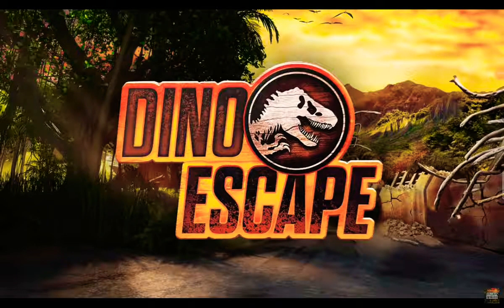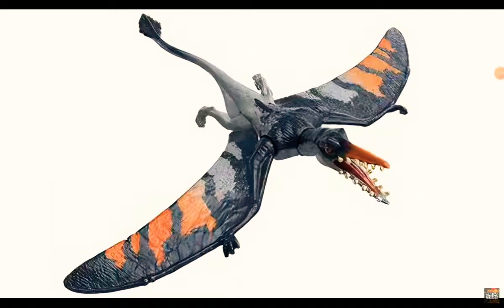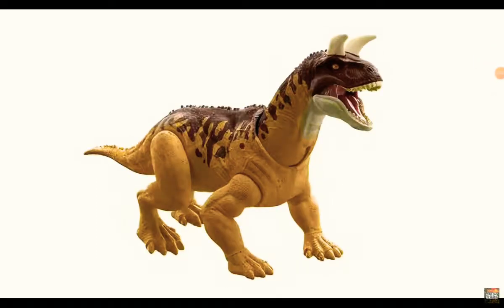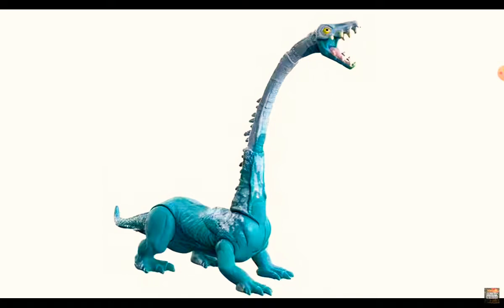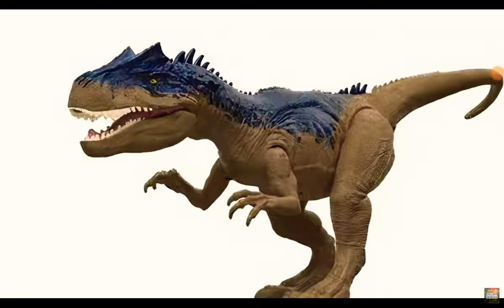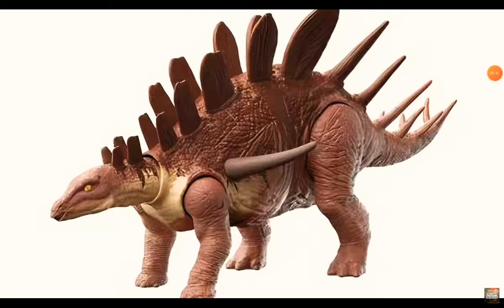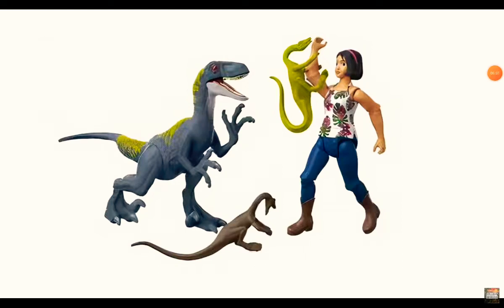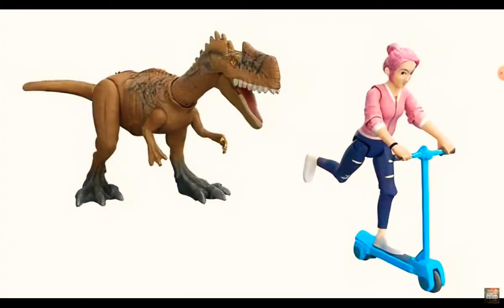NEW!! MATTEL JURASSIC WORLD DINO ESCAPE TOYS! | jurassic news drake dillon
first there's a
orange black gray rhamphorhynchus
bright green and dark green velociraptor
red and light brown mononykus
orange and brown shringasaurus |new dino
gray black orange and red styracosaurus
light green and dark green monolophosaurus
red and orange masiakasaurus
light blue and dark blue tanystrophius |new dino
gray and black ceratosaurus
light brown and dark blue allosaurus battle at big rock colors
light brown and light red kentrosaurus |new dino
Darius with binoculars and raptor chamber and dark green baby brachiosaurus
Sammy with one brown compy and one green compy and dark blue and yellow velociraptor
Brooklyn with blue scooter and black and light brown monolophosaurus